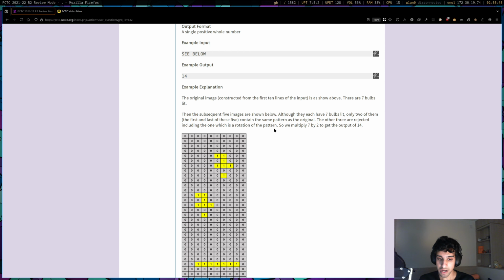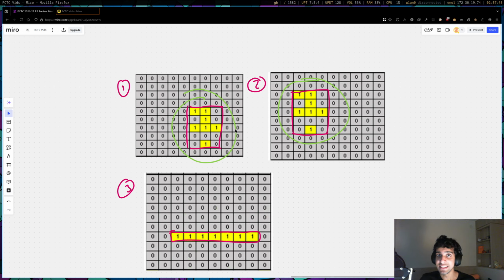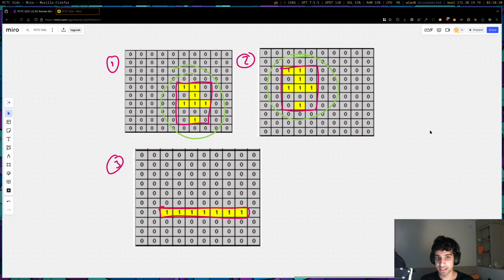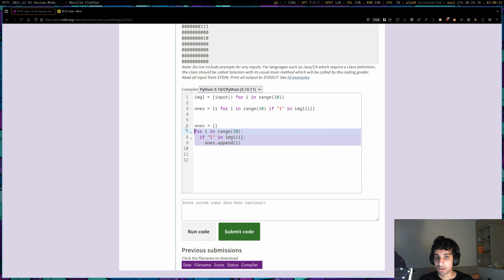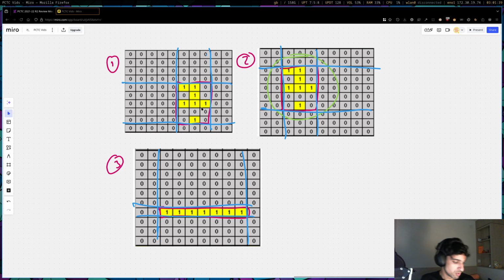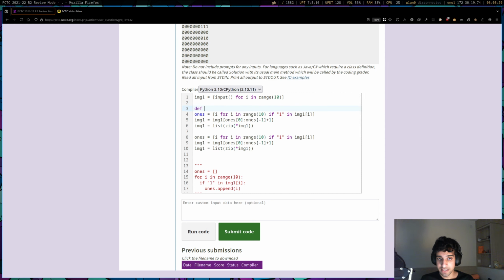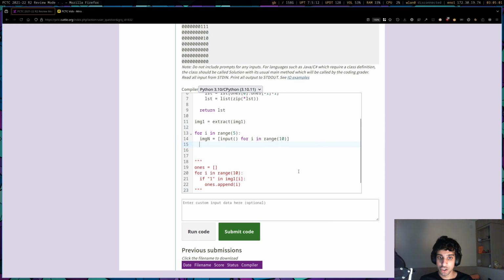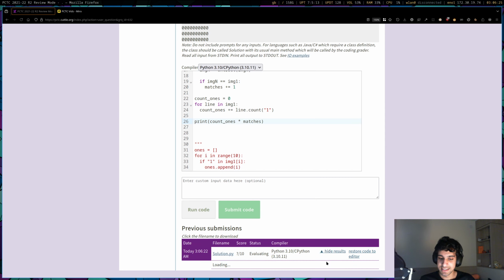PCTC Walkthrough | 2021-22 R2 Q9